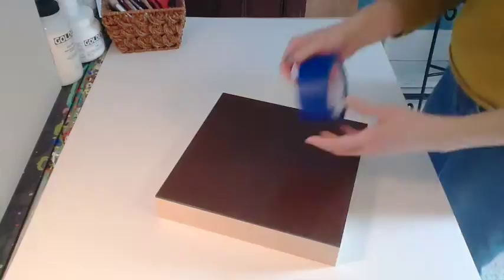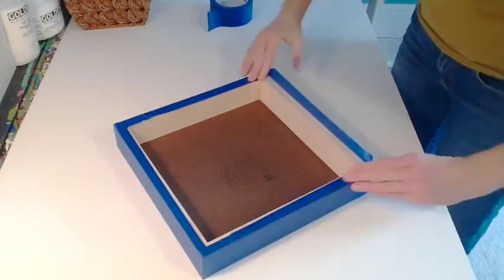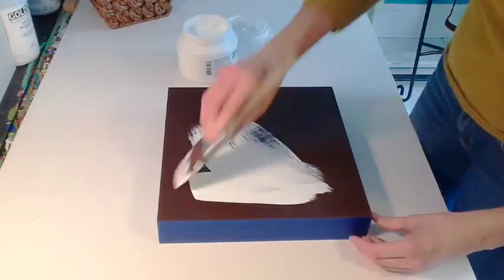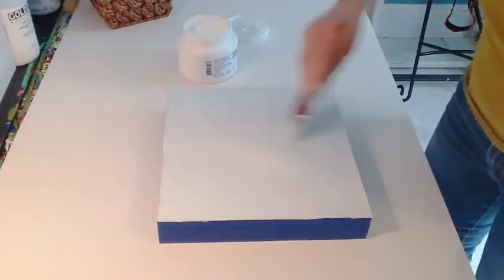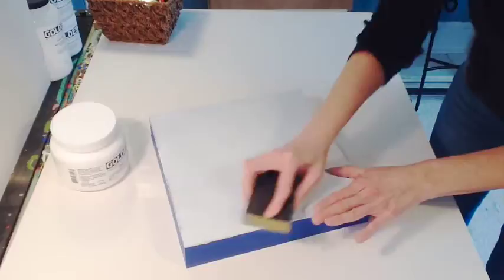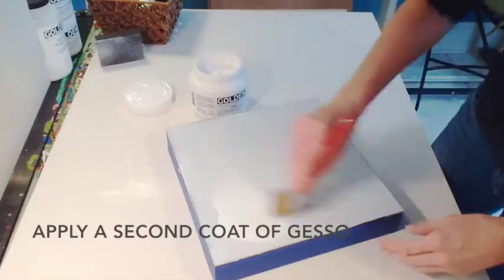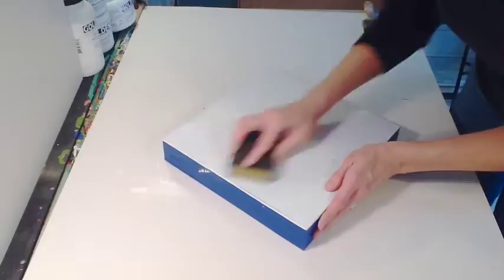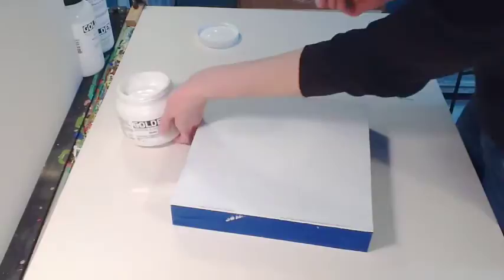How to Prime Hardboard for Painting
After properly sealing a panel, it should be primed to accept paint.  In this video, we use Golden Artist Colors Gesso to prime an Ampersand Hardbord cradled panel.

Art Supplies Materials List:
Ampersand Hardbord, Unprimed Basswood, or Birch Wood Panel
Golden Gloss Medium is now recommended to seal unprimed panels
Acrylic gesso
2"-3" flat bristle brush
Small foam roller (optional)
Sanding block with fine 400/grit sandpaper
1"-2" painter's tape (optional)

Step 1: Size and Seal the Wood
A size is a thin solution (often a weak glue) that is brushed directly onto a support. When using acrylic gesso as the ground layer, sizing or sealing a wooden panel is recommended to protect your painting from yellowing due to support-induced discoloration.

Because of the lower density of plywood panels like Basswood and Birch, the sealer should be applied to the front and back to ensure they are fully protected. Due to the high density of Hardbord, this panel only requires sealing the front of the painting surface.

The product recommended to seal wood panels has been updated to Golden Gloss Medium

Using a 2"-3" flat bristle brush, apply the sealer to the front of the panel. If using a plywood panel, apply it to the back as well. Allow to dry completely and follow with an additional coat. Do not sand between layers of the sealer. Before applying acrylic gesso, allow to completely dry so that the sealer can coalesce into a uniform film for maximum protection.

Step 2: Protect and Prepare the Cradle
Ampersand unprimed panels are available with wood cradles in various depths. Artists may choose to paint the cradles or leave them untouched and allow the natural beauty of the wood cradle to show.

If you prefer to paint the cradles, be sure to seal the cradle first, as it is also constructed of unprimed wood. Or, if you choose not to paint the cradles, cover the sides of the panel with painter’s tape, up to the edge of the surface, to protect the wood from paint and gesso.

Step 3: Apply the Acrylic Gesso
Acrylic gesso is a flexible liquid ground that protects and gives "tooth" to wood panels, which promotes good paint adhesion. It comes ready-to-use and can be applied with a brush, roller, putty knife, or even sprayed on. Follow the directions provided with the gesso product that you are using for product-specific information. For this example, we will share instructions for application using a brush and roller.

Using a 2"-3" brush, begin by working the gesso back and forth with the brush in one direction and then in a cross direction with a little pressure so that the gesso penetrates the panel better. If using Unprimed Basswood or Birch Wood Panel, remember to gesso both the front and back of the panel.

If you sealed the panel’s cradles, you could apply gesso to the cradles at this time.

After the first coat of gesso is dry, smooth out any rough spots with light-grade sandpaper. Apply a second coat of gesso with the foam roller for a more even application, (a brush may also be used if you do not have a foam roller). Allow it to dry and then sand again. For best results, apply a minimum of 2 coats of gesso and sand in-between. Subsequent layers of gesso will produce an even smoother painting surface. Follow the directions provided with the product that you are using for the recommended number of coats. For spray application, you may need to apply more than 2 coats to achieve a film similar to a brush application.

For plywood panels like Basswood or Birch, follow the same instructions, but for each additional coat to the panel surface, apply the same number of applications to the back.

Once the final gesso coat is dry, your panel is ready!

Our premium, warp-resistant, FSC-certified 1/8" Hardbord is the most stable substrate on the market and supports your artwork to prevent damage from warping, bowing, or movement.

Ultra-smooth Hardbord is a great surface for mixed media, collage, plein air, metal leaf, heavy paint applications, and is also a perfect support to mount watercolor papers, photos, fabrics, prints, and more.

QUESTIONS – Have a question about Hardbord? Post in the comments section of this video.

🌱 Eco-friendly, artist safe
Central to Ampersand's mission is to ensure that our products do not harm the environment or the artists who use them. Ampersand uses true high-density hardboard made from US-grown renewable and FSC-certified Aspen wood fibers. Ampersand brand Hardbord™ is made without formaldehyde or harmful VOCs (volatile organic compounds) unlike other hardboards and some MDF boards.